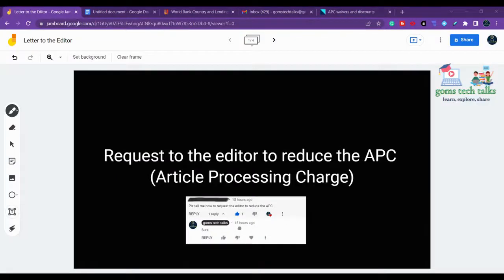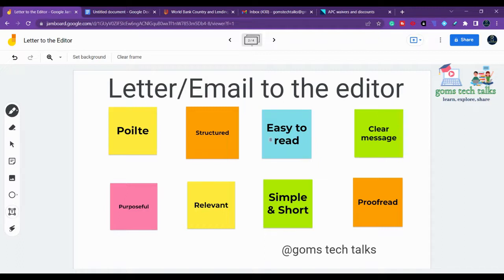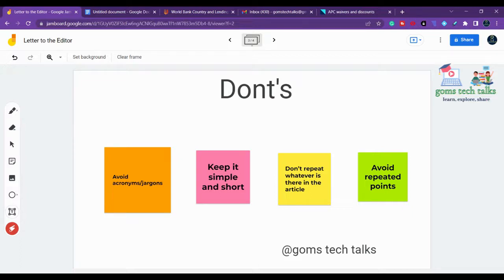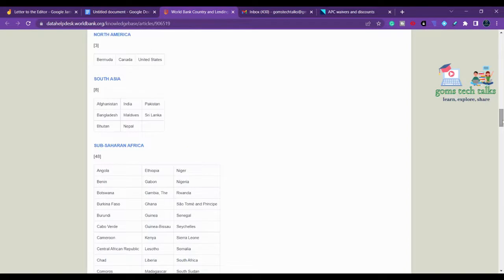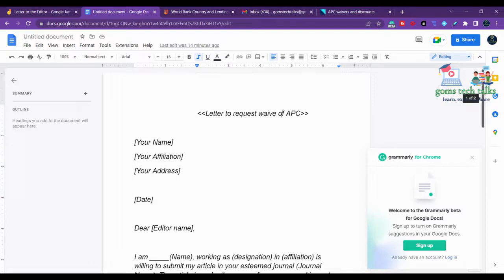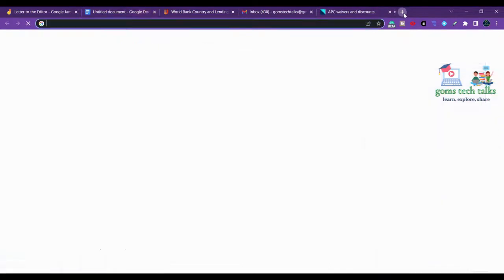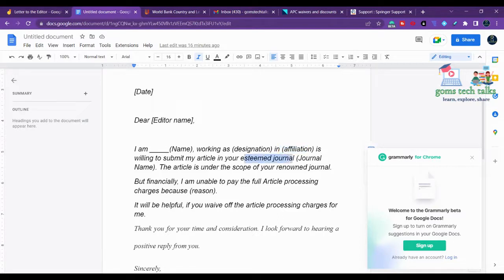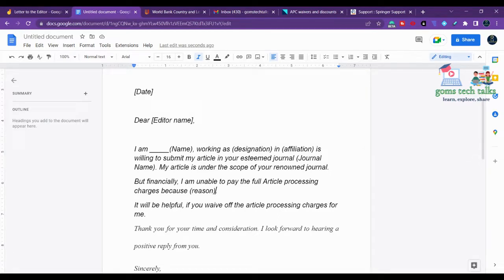Letter to editor |writing a letter to the editor #1 | Requesting to reduce the APC charges| Trending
In this video, I have explained how to write a letter to the journal editor to reduce the Article processing charge. Watch the video from beginning to end to not miss the important information.